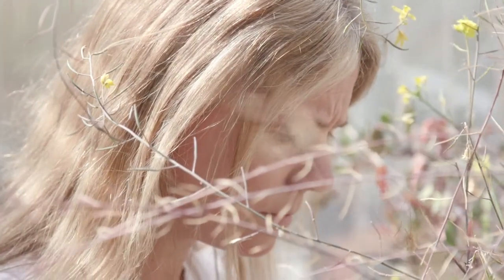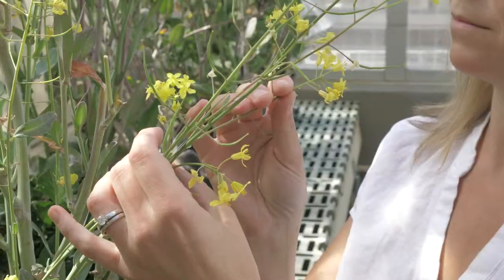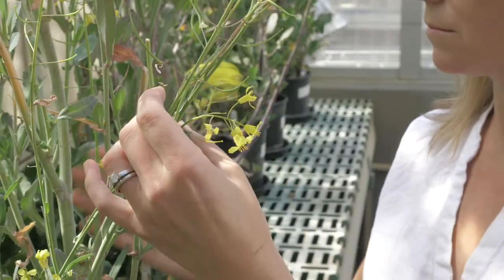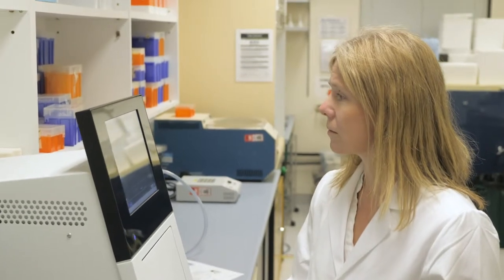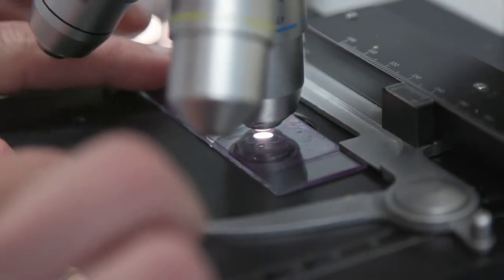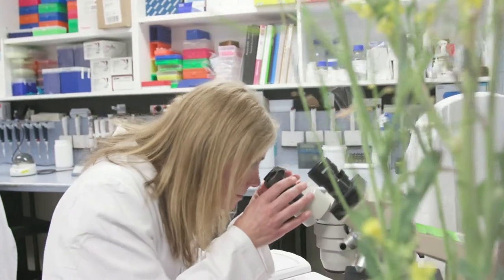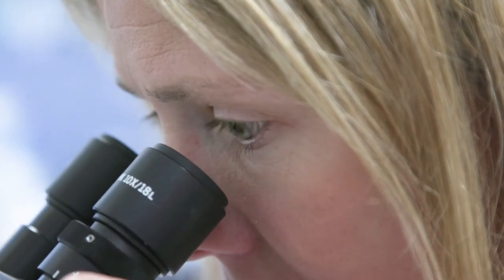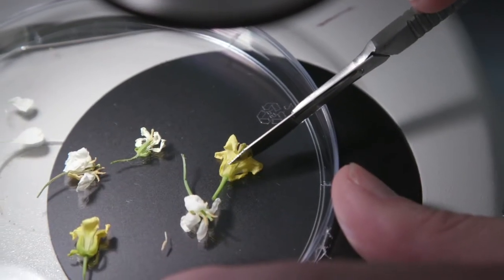Professor Jacqueline Batley awarded Nancy Millis medal for women in Science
The Nancy Millis Medal recognises mid-career female scientists who have demonstrated exceptional leadership and established an independent research program in the natural sciences.

The medal honours the contributions made to science by the late Professor Nancy Millis AC MBE FAA FTSE and recognises her importance as a role model for aspiring female scientists in Australia.

UWA recipient Professor Jacqueline Batley from the School of Biological Sciences researches crop genetics to enable breeders to produce better crops with resistance to disease and climatic conditions.